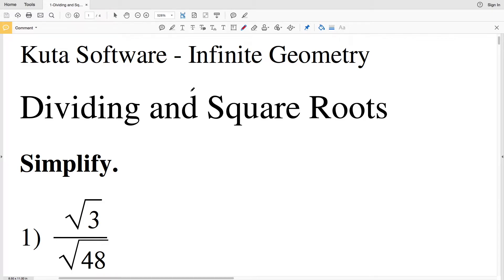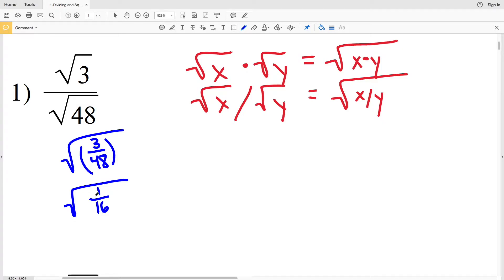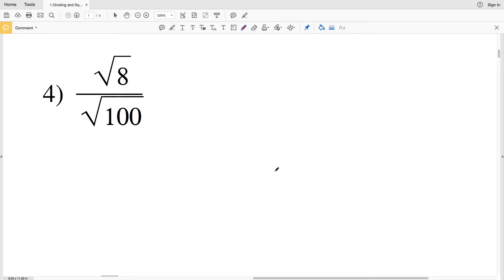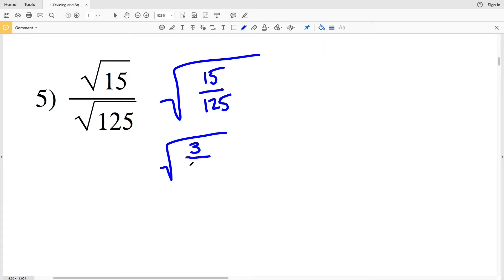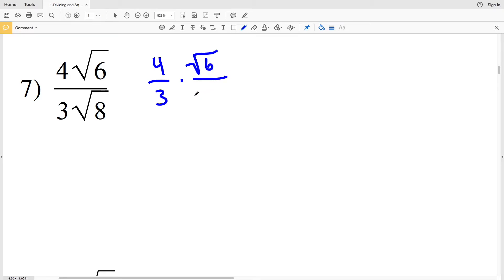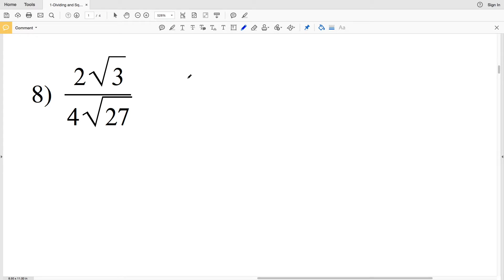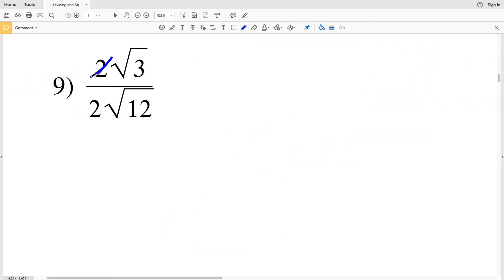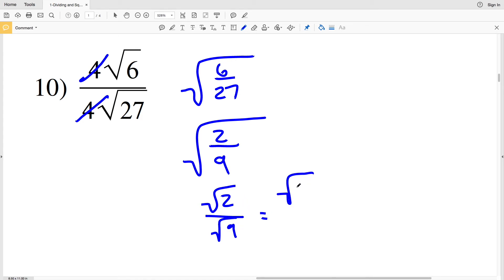KutaSoftware: Geometry- Dividing Square Roots Part 1